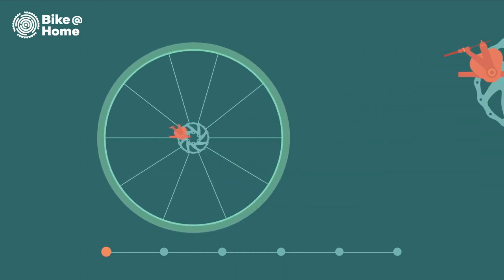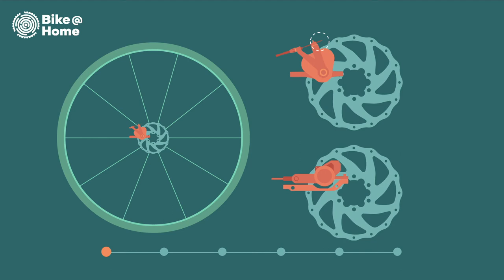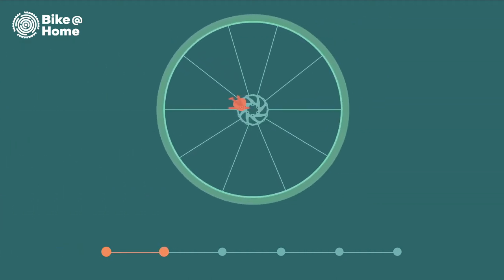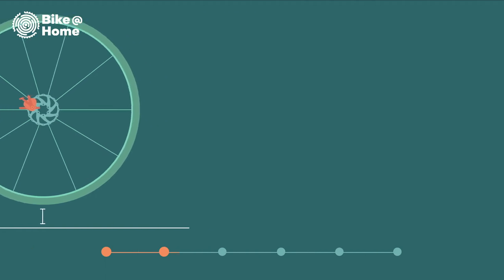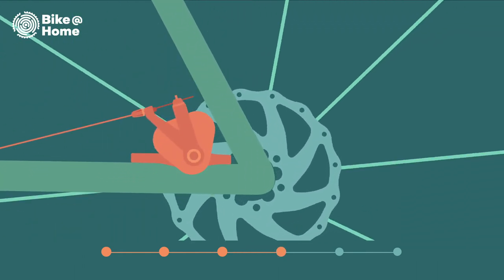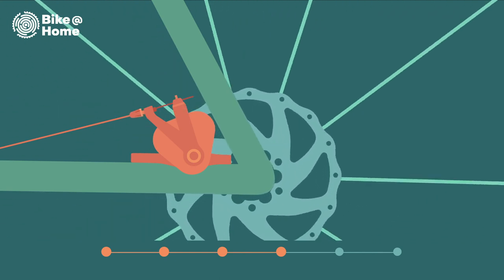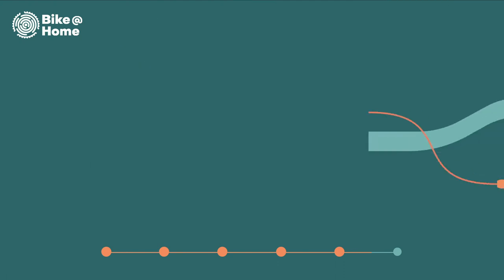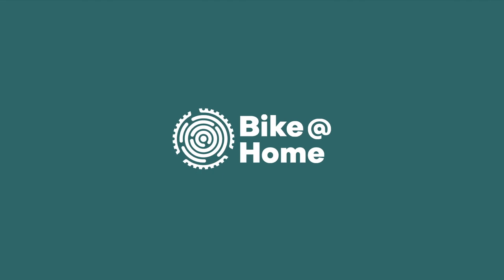How to adjust disc brakes | bike@home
It is important to adjust the bicycle brakes regularly. We will show you how you can adjust a mechanical disc brake on your bike yourself. You should always go to a specialist dealer with a hydraulic disc brake!

00:00 Intro
00:05 Mechanical vs. hydraulic disc brake
00:13 Adjust the mechanical disc brake yourself
00:25 Adjusting disc brakes: step-by-step
00:53 Check handbrake

- SCRIPT –
Would you like to adjust your disc brake yourself? It's that easy!

You can recognize the mechanical disc brake by a piece of brake cable. This is not the case with a hydraulic disc brake.

A mechanical disc brake can easily be adjusted by yourself. If there is something wrong with your hydraulic brake, go to your bicycle dealer.

To adjust your mechanical disc brake, your wheel must be off the ground. The play in the cable indicates that the brake needs to be adjusted.

Turn the wheel and then the outer black adjustment screw and washer together until the wheel begins to brake.

Then hand-tighten the locking ring again onto the black cam. If there is half an inch of play, the brake is adjusted correctly.

Now when you apply the handbrake it should come about halfway down the grip.

Have fun with your adjusted brake discs!

- CHANNEL INFO –
Bike@Home offers a lot of inspiration on everything to do with bicycles and extensive information on bicycle repairs. If a spare part or accessory is required, we are there for you with more than 10,000 bicycle products.